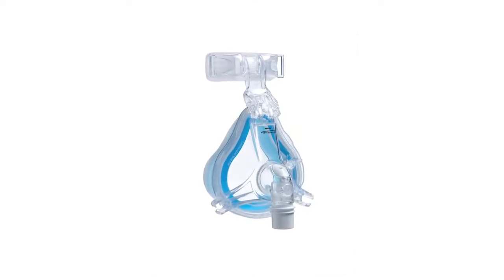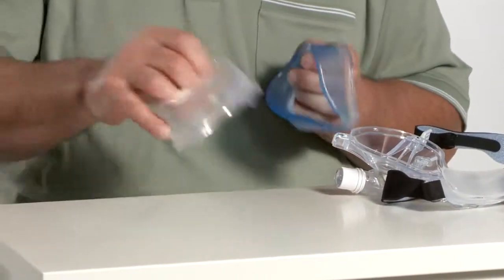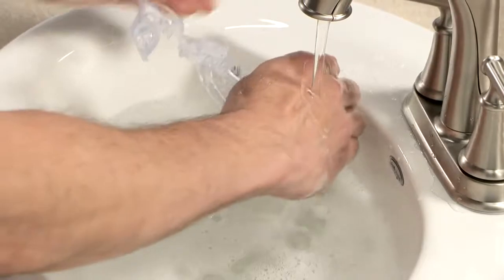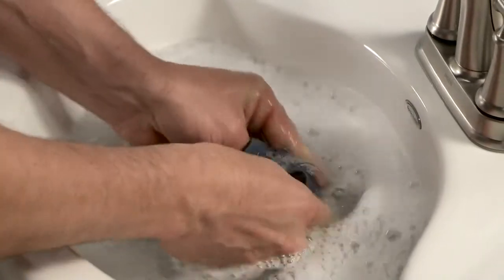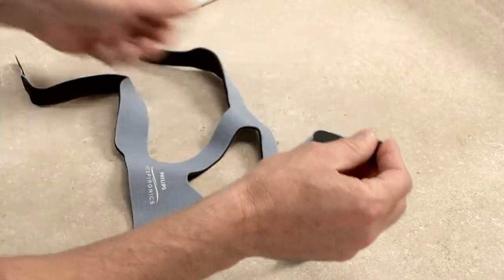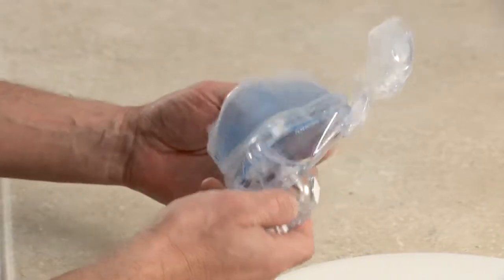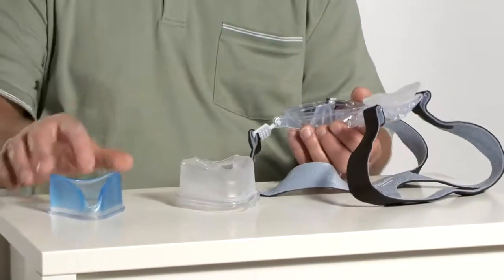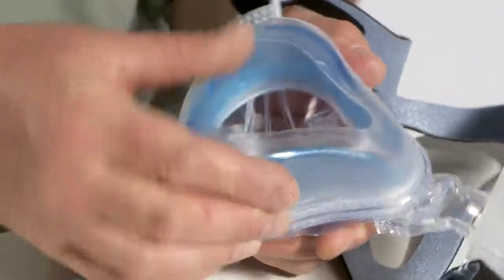Full cleaning instructions for ComfortGel Blue mask | Philips | Nasal mask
Cleaning instructions for the ComfortGel Blue Full face mask

To find more about the Philips ComfortGel Blue full mask